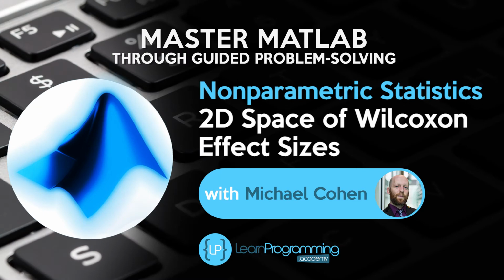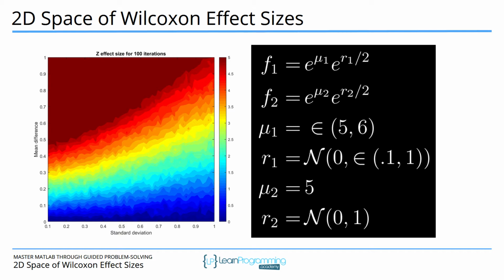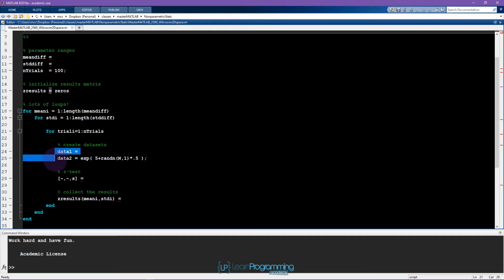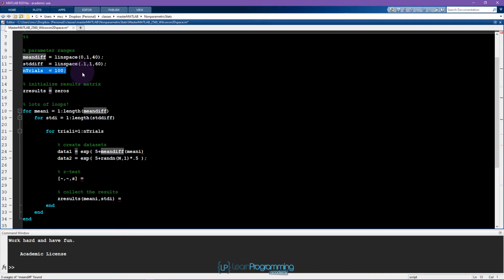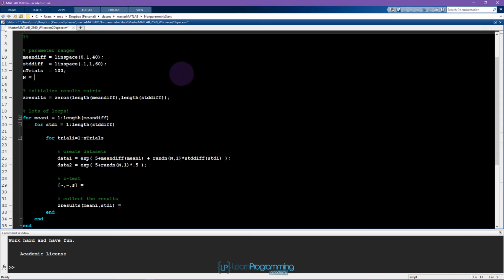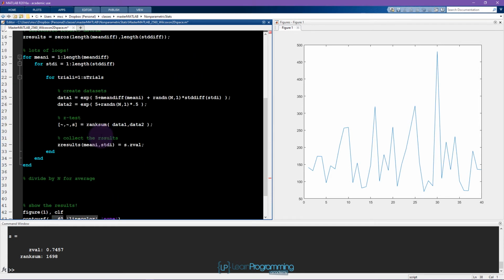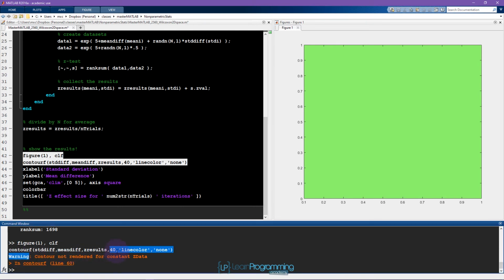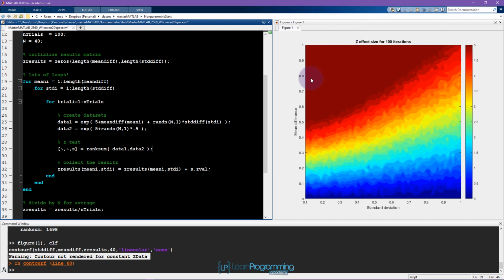Sample Course Training - Master MATLAB through Guided Problem Solving on Udemy - Official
This is a sample from the Master MATLAB through Guided Problem Solving course on Udemy. To see more information about this course, watch this youtube video.